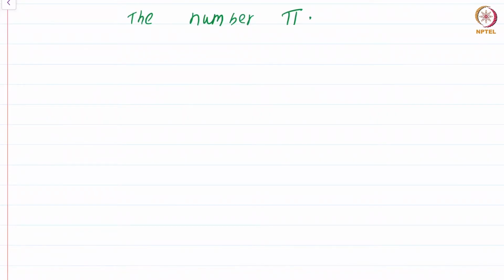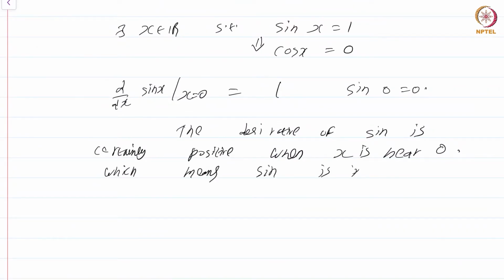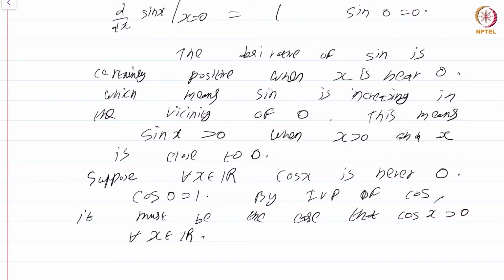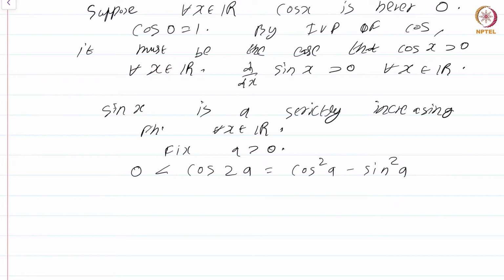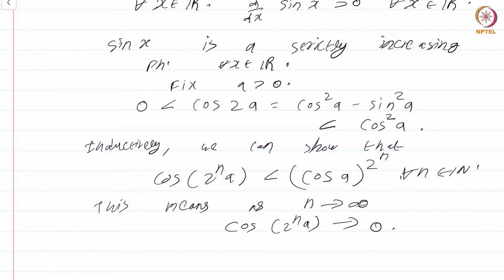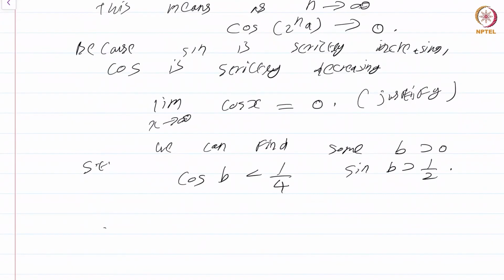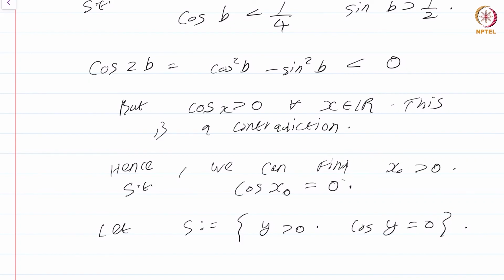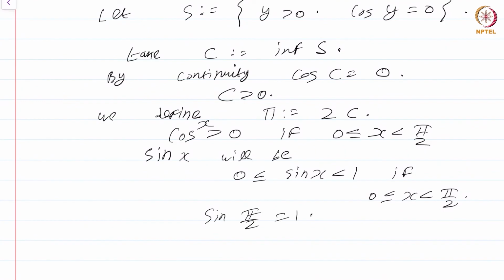The number Pi